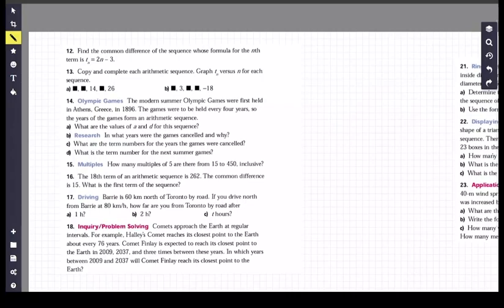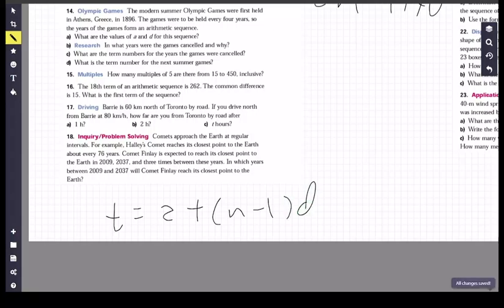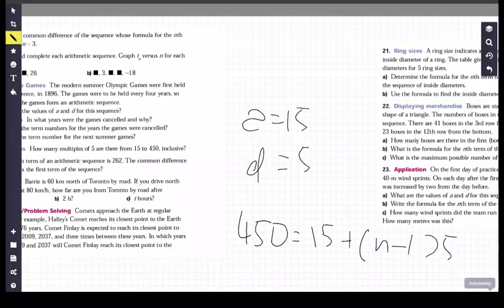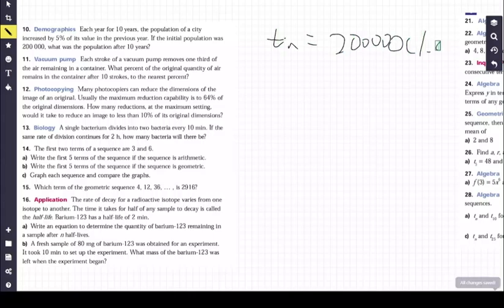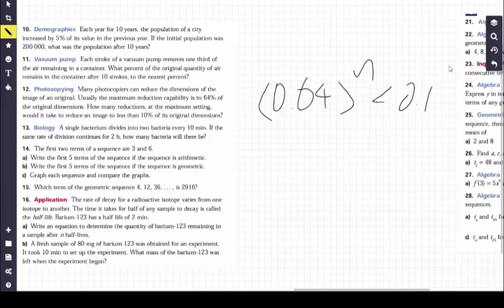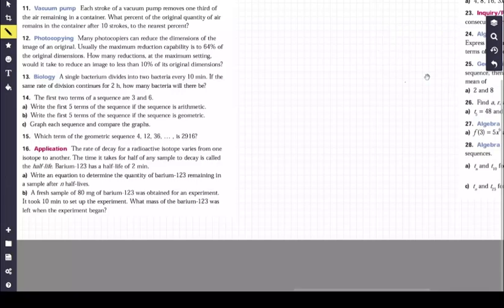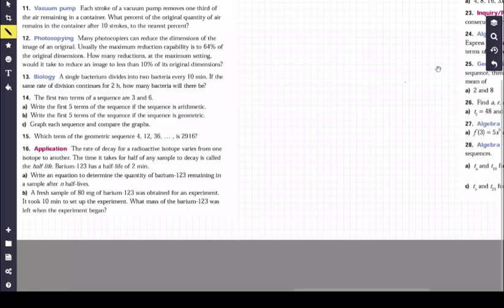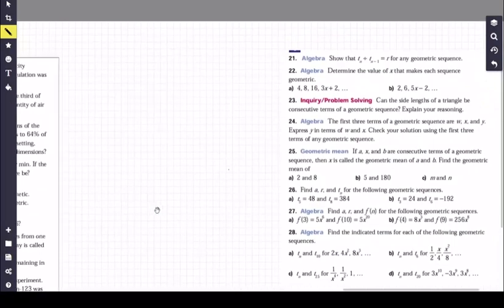MCR3U - Unit 6 Bonus Class Sequence Word Problems (Grade 11 Mathematics - Sequences)